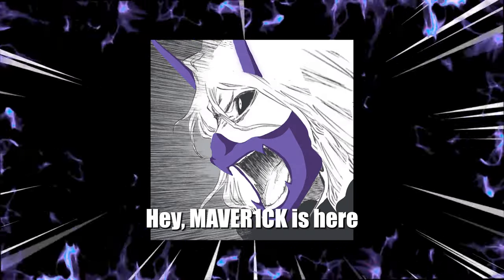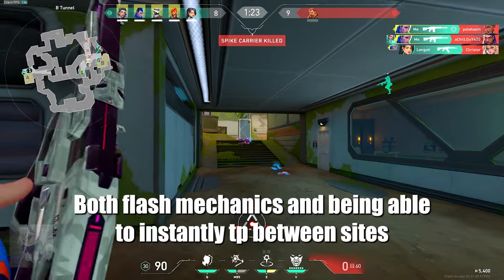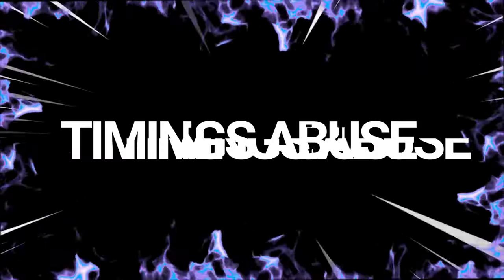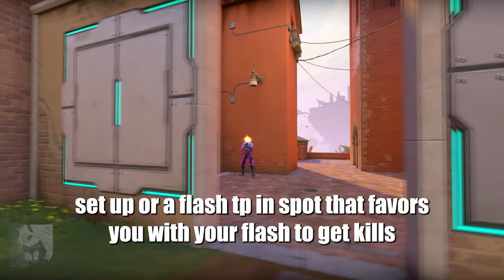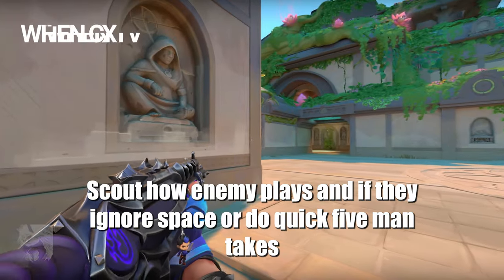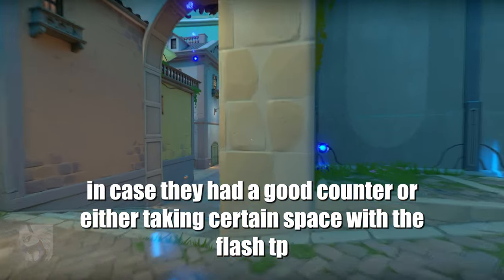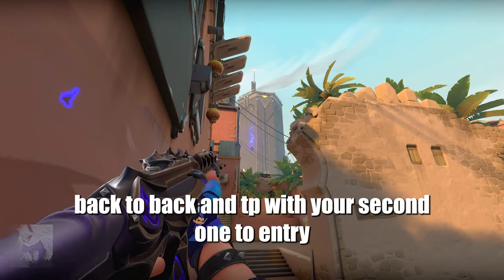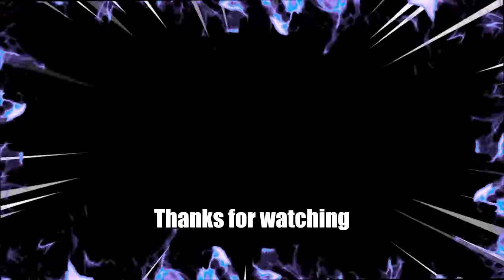MASTER DEMON YORU 𝙍𝙊𝙇𝙀𝙎 AND 𝙋𝙇𝘼𝙔𝙎𝙏𝙔𝙇𝙀𝙎 VALORANT GUIDE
Yooo i made a vid nobody asked for.
But i think this is a good thing to talk about.
Yoru can just do to much stuff with his kit and it allows him to have different playstyles. I think that's the strongest part of Yoru, being able to be good in different kind of situations. So i abuse it.

Hope u'll find something new to you.
Like this vid and comment " Yoru 🔛 🔝" or i'll switch main to Iso

Custom subtitles are on for better translation on another languages.
I'm not native speaker, so couldn't care less about making mistakes and using same phrases a lot (i really tried tho)

0:00 Introduction

[ General Yoru Playstyle info ]

0:26 Duelist/Entry
0:54 Sentinel/Anchor
1:16 Initiator/Support
1:38 Self-Support
2:00 Lurk/Flank
2:28 Mix
2:49 Timing abuse
3:28 Make them fear

[ DEFENCE Yoru playstyles ]

3:54 Full-aggro
4:18 Get one get out
4:46 Space making
5:15 Weak space abuse
5:41 Pop flank
6:00 Anti-aggro

[ ATTACK Yoru playstyles ]

6:47 Full-entry
7:04 Entry into backstab
7:24 Fake entry
8:05 All in one entry
8:30 Lurk
8:59 Entry into lurk
9:24 Outro

💜 Ty for all the likes, comments and subscribes, you really help me keep going and hella appreciated!
😈 Demon Yoru main gottcha with insane 200iq Yoru outplays, smart risk-taking, aggressive pushes, flash tp lineups, Oneway Minus Tempo Content Creator type shi plays.
DEMON YORU 𝙍𝙊𝙇𝙀𝙎 AND 𝙋𝙇𝘼𝙔𝙎𝙏𝙔𝙇𝙀𝙎 VALORANT GUIDE